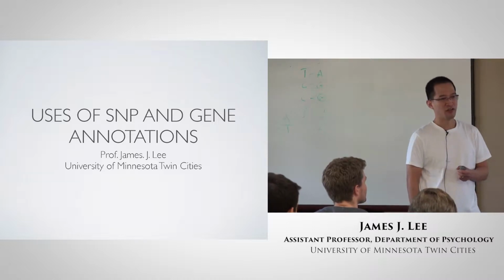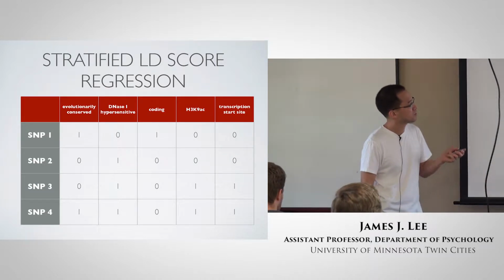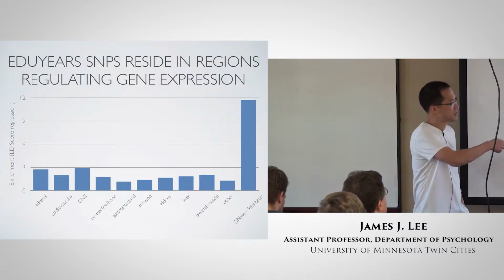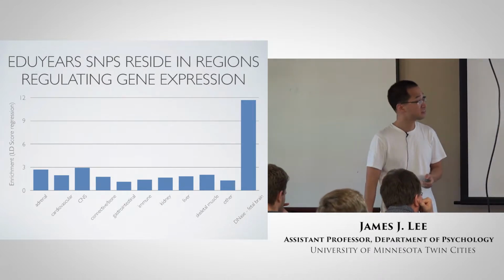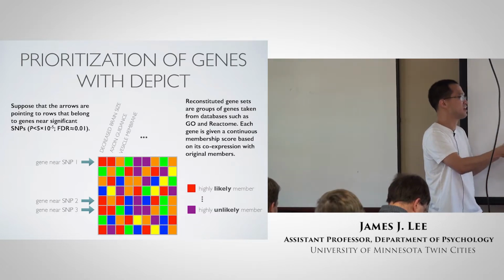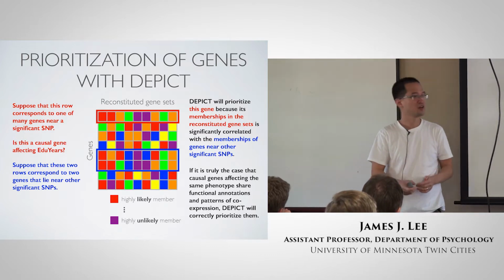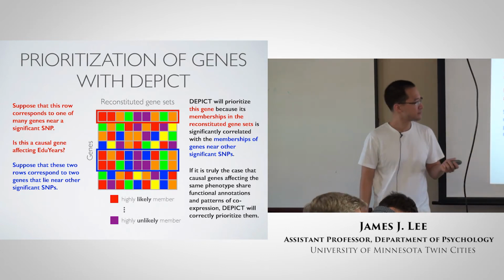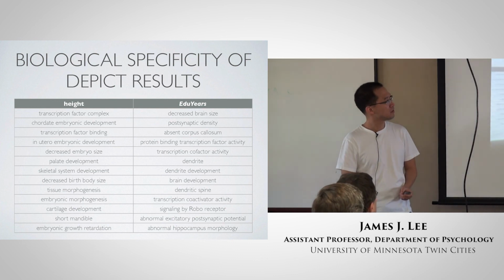James Lee: Uses of SNP and Gene Annotations